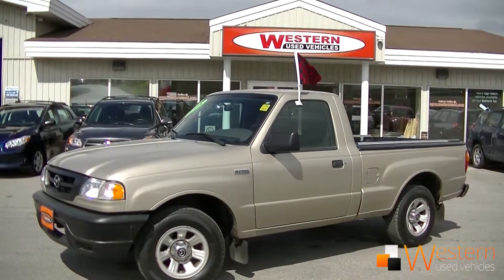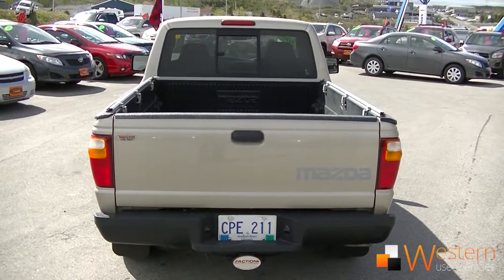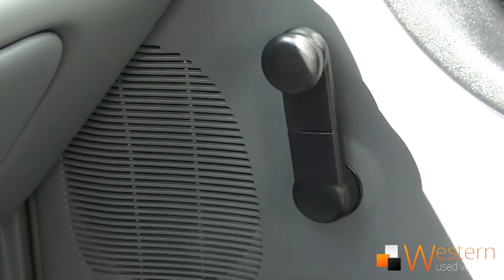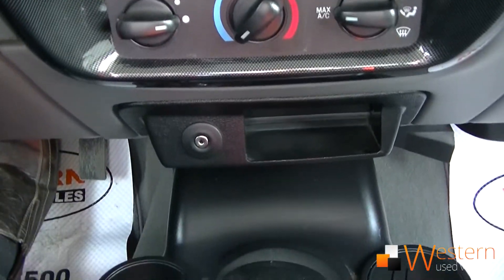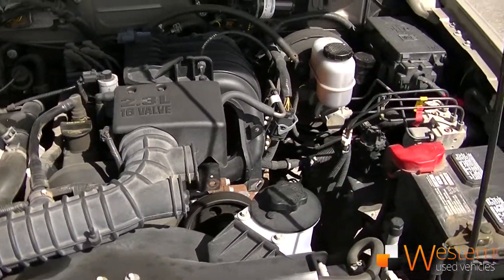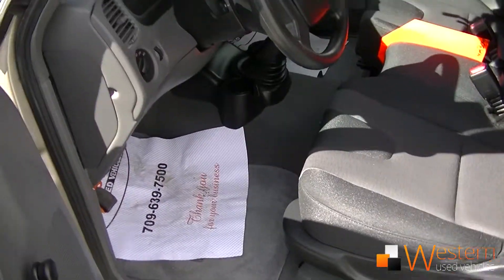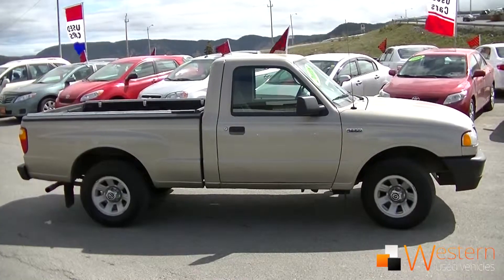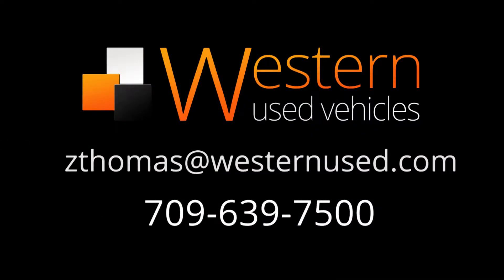Mazda B 2300 - AC 5 Speed Standard - Western Used Vehicles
Check out the 2008 Mazda B-2300, come equipped with AC, aux input, 5 speed standard transmission.